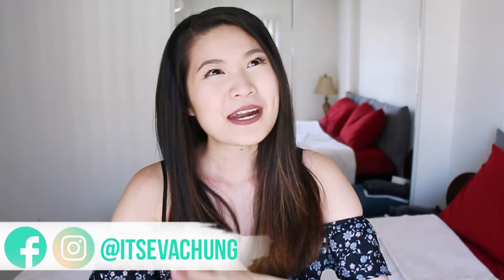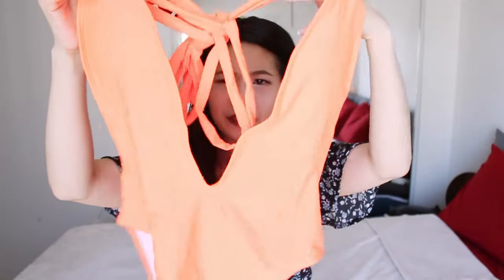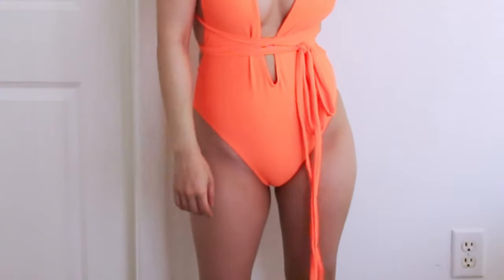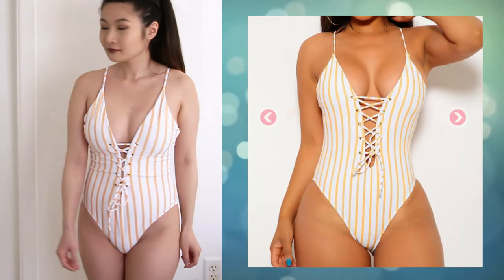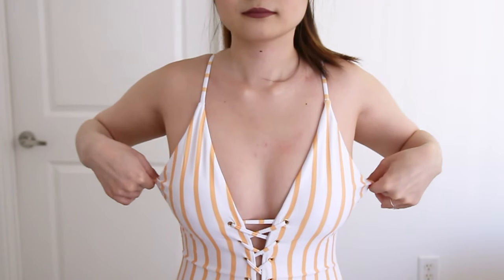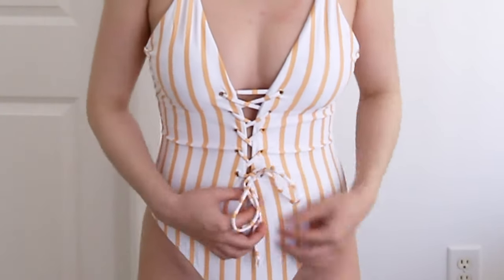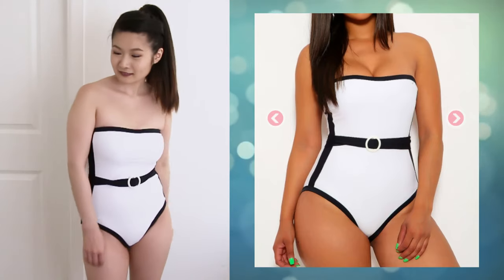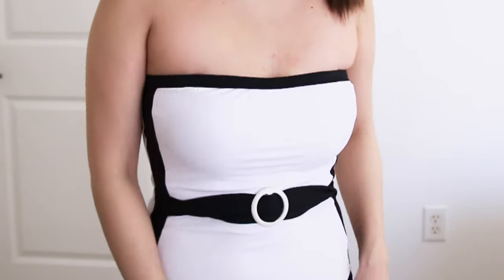I spent $250 on AmiClubwear Swimwear | Eva Chung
I spent a $250 credit on AmiClubwear swimwear and this is what I got in the haul.

Benefit Cosmetics They're Real! Mascara
BH Cosmetics BubzBeauty palette
Maybelline Age Rewind Concealer Light
Benefit Cosmetics Gimme Brow Volumizing Fiber Gel Medium
Benefit Cosmetics Hoola Bronzer
Nyx Cosmetics Duo Chromatic Highlighter
Benefit Cosmetics Ka-Brow #2
Makeup Forever Liquid Artist Matte 109

I received $50 credit from AmiClubwear but this video is not paid.